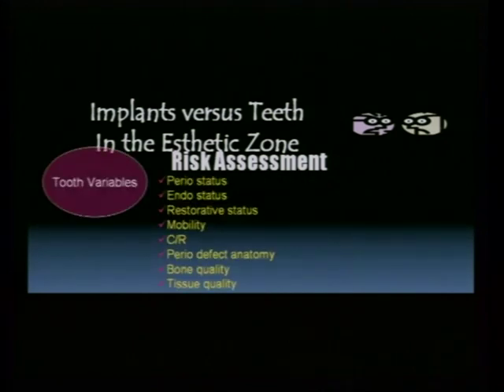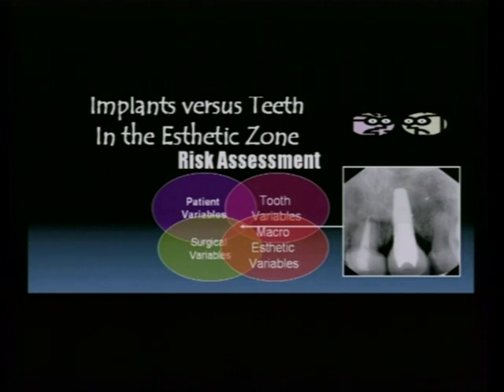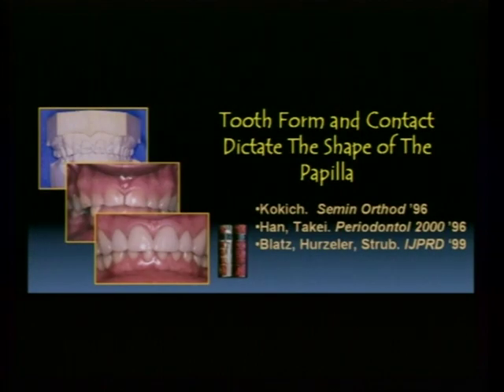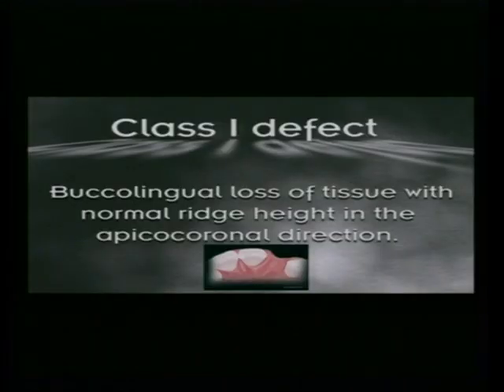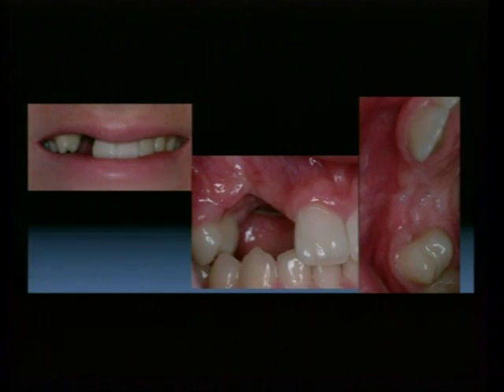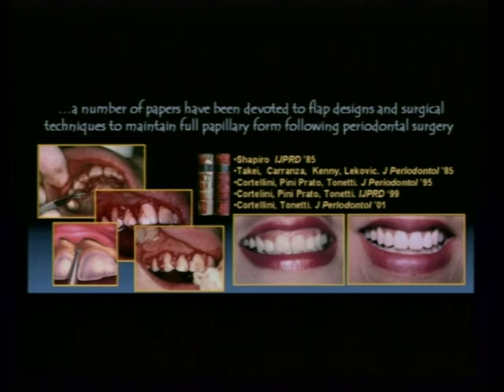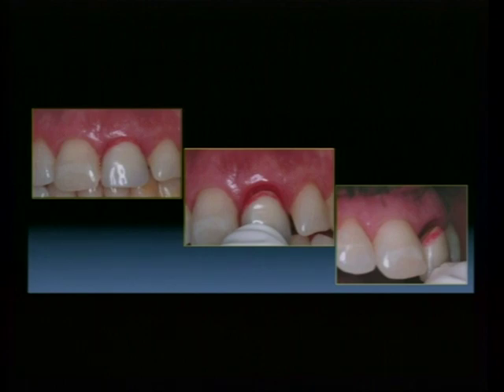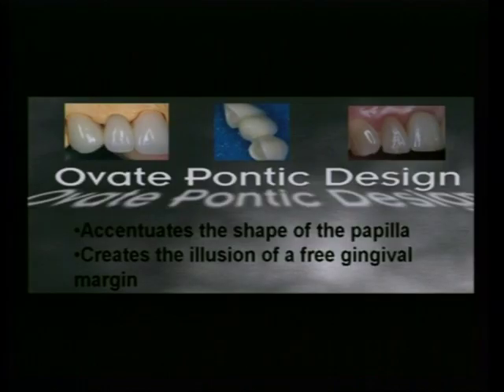Soft Tissue Augmentation to Enhance the Prosthetic Outcome – Part II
Presented by Dr. E. Todd Scheyer at the American Academy of Periodontology's 95th Annual Meeting in Boston, MA